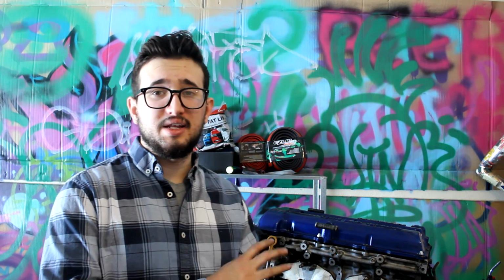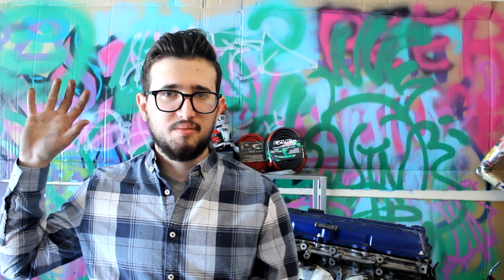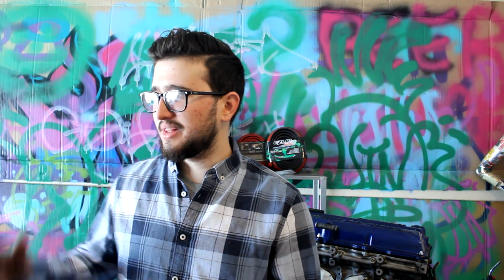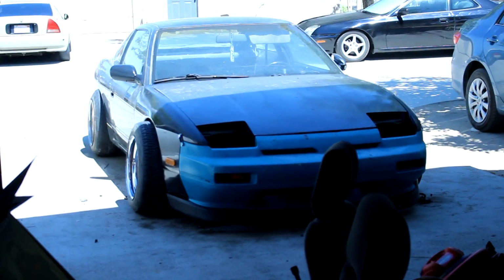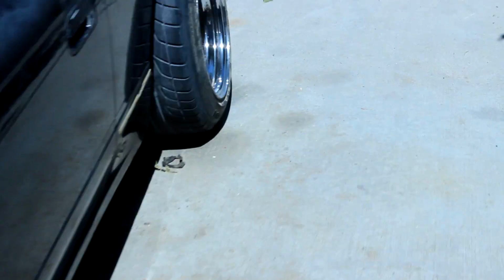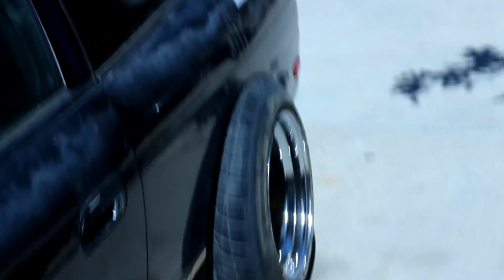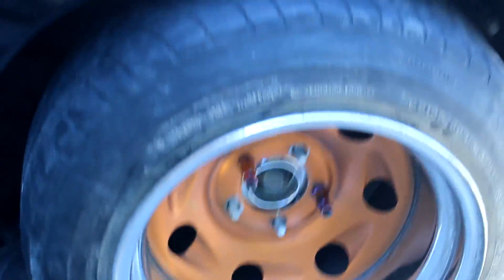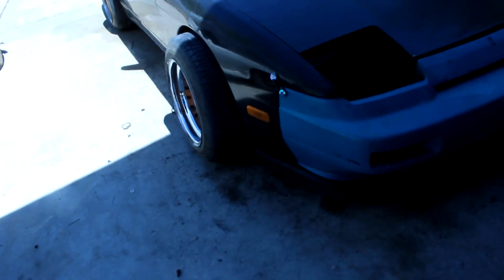STORYTIME: HOW I GOT MY NEW WHEELS